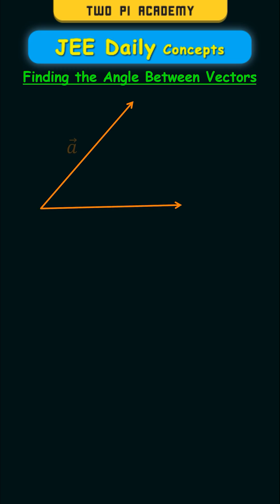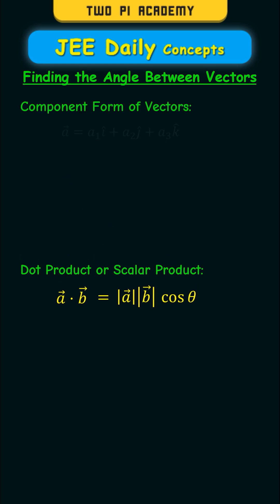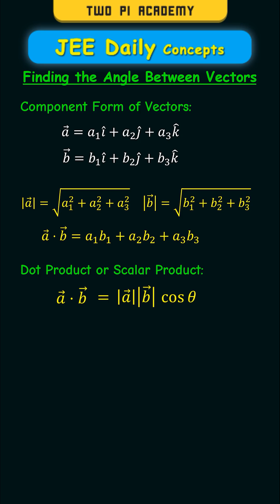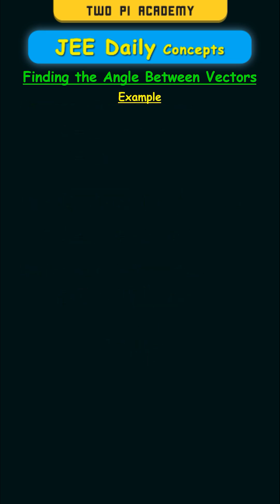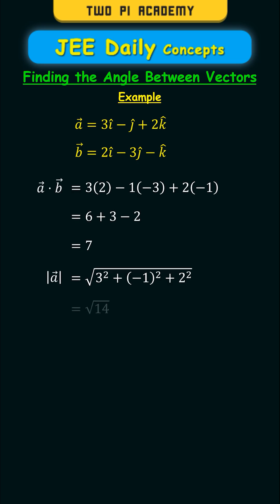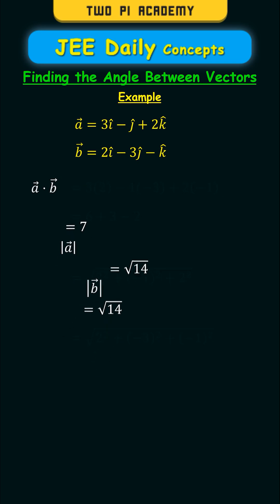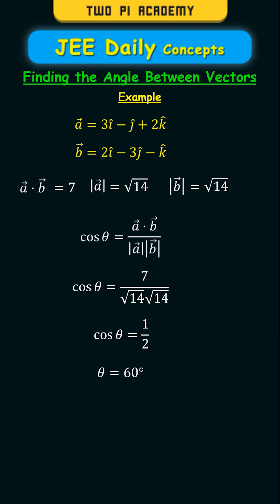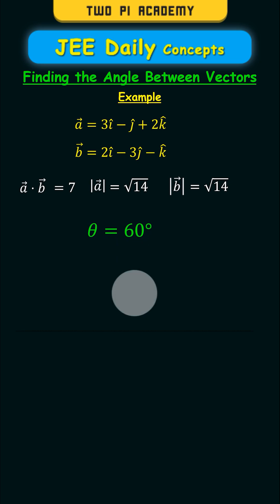How to Calculate the Angle Between Two Vectors?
If you are give two vectors and the angle between them, then their dot product is the product of their magnitudes and the cos of the angle between them. Using this, you can find the angle between vectors if you know the dot product and magnitudes of vectors.